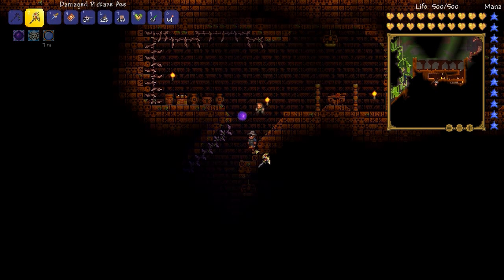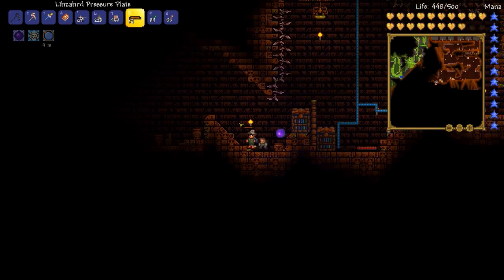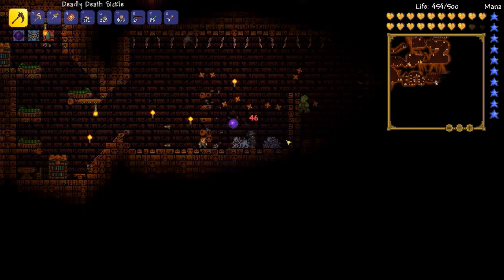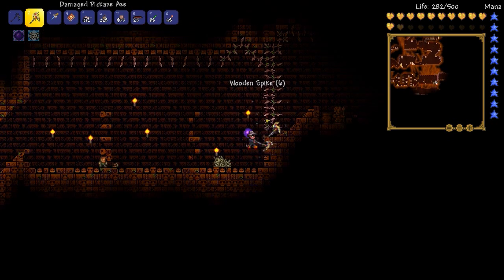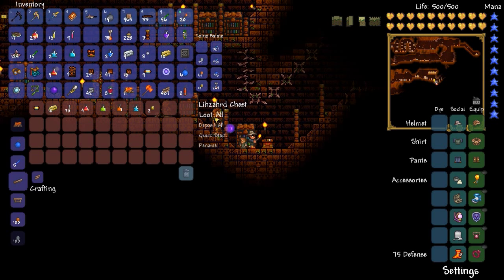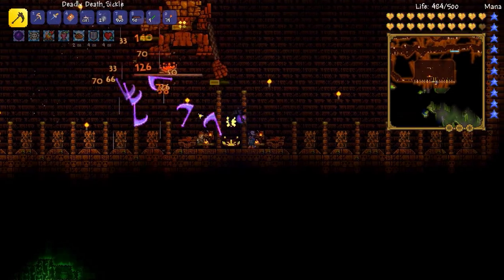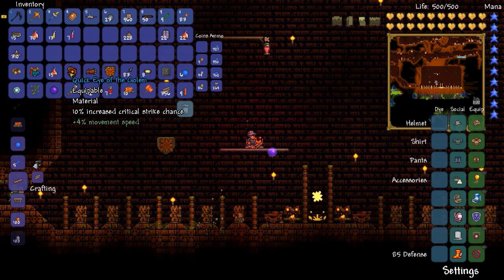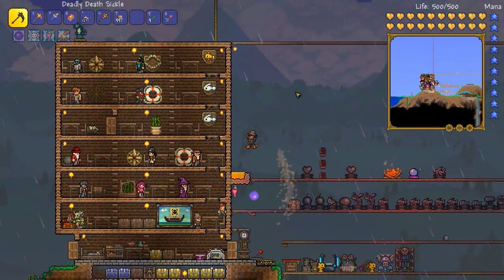Golem of the Jungle Temple! - Colbaria! Terraria Part 28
I explore one of the jungle temples, and get a good drop from a boss :)

This is a custom Terraria map called Colbaria, which has above ground houses & ruins, extra dungeons,
both corruption & crimson, and some other fun goodies.

Colbaria was made by chieferik